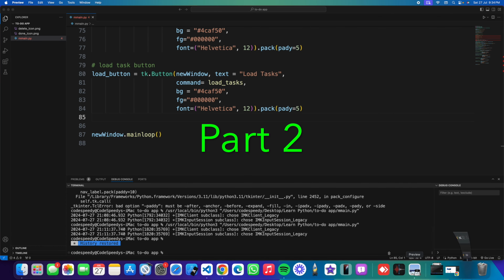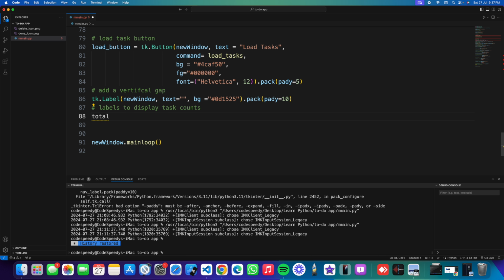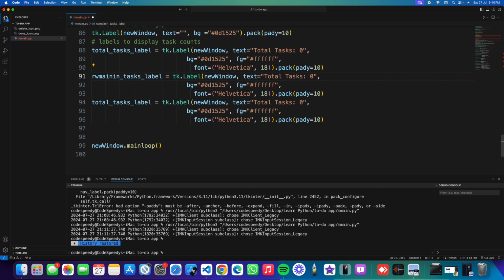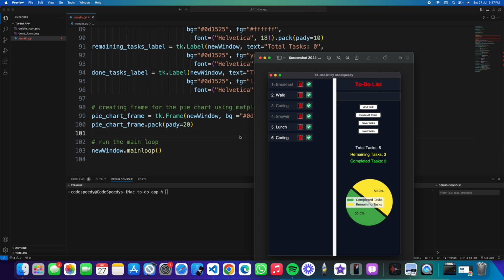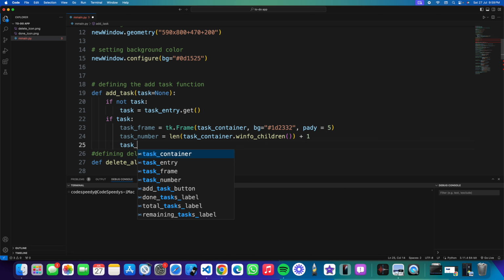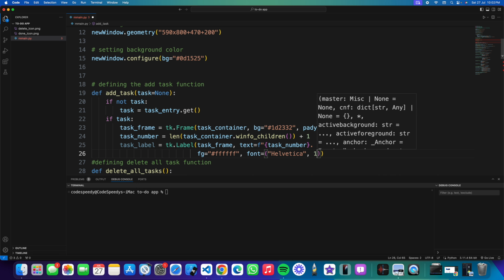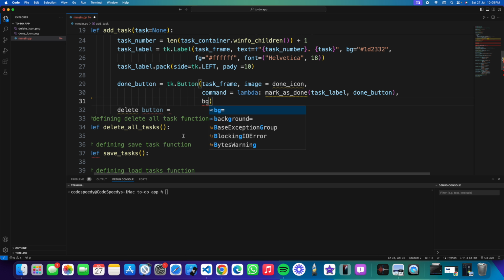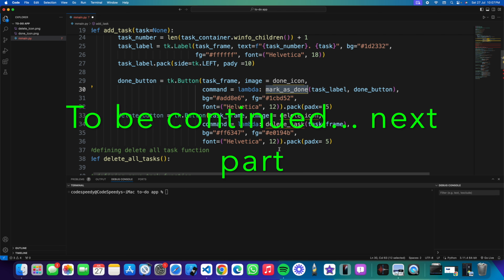Advanced To do list app using Tkinter in Python - GUI application (Part 2)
This is the second part of our To do list GUI application building tutorial in Python using Tkinter. You will learn how to create the necessary widgets in Tkinter.